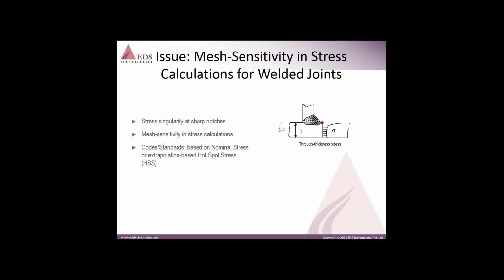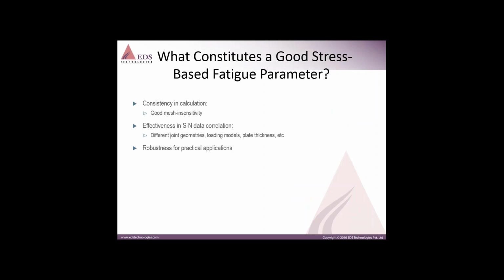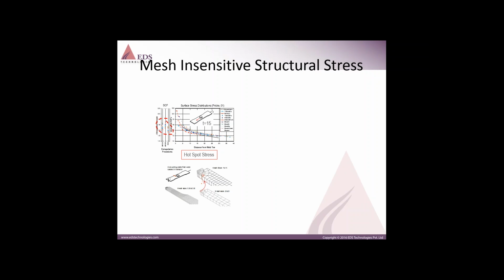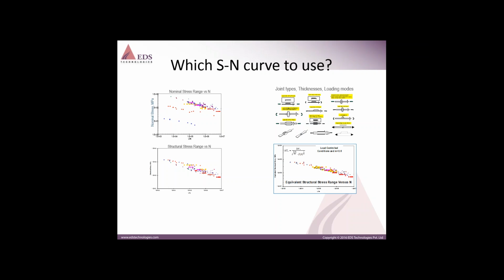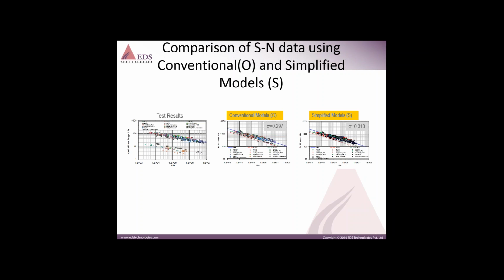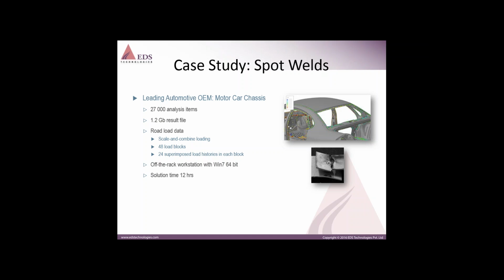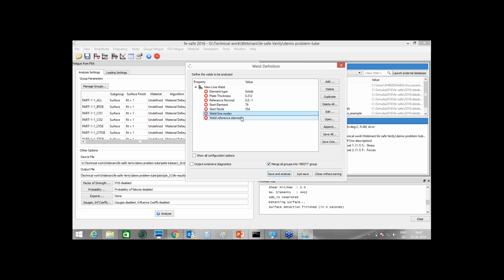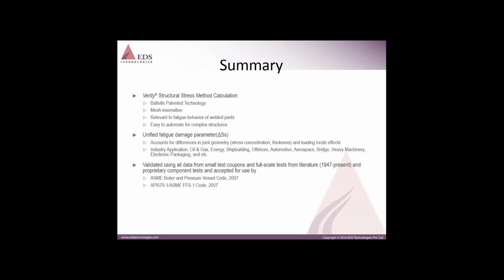EDS Technologies - Webinar on fe safe : VERITY A WELD life prediction tool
Webinar on SIMULIA - fesafe